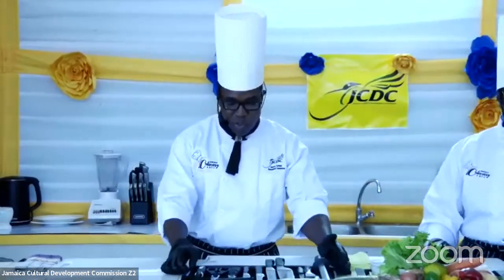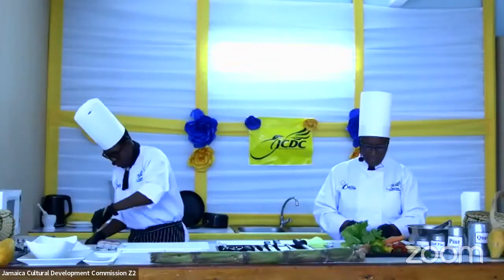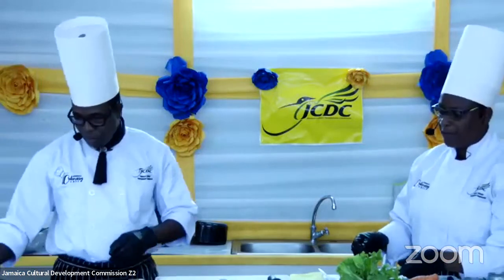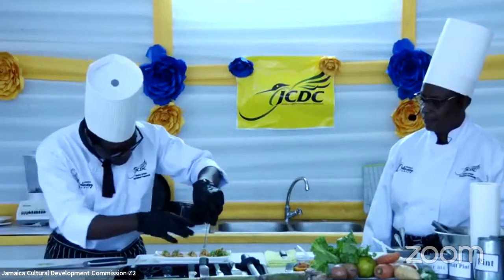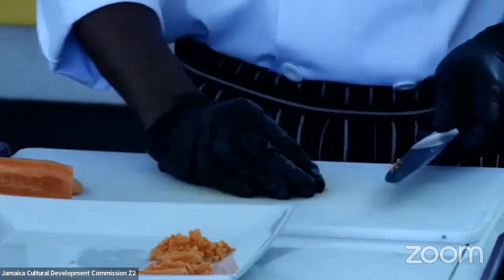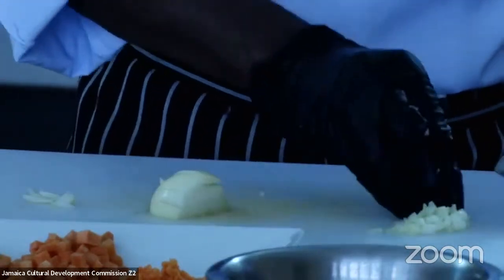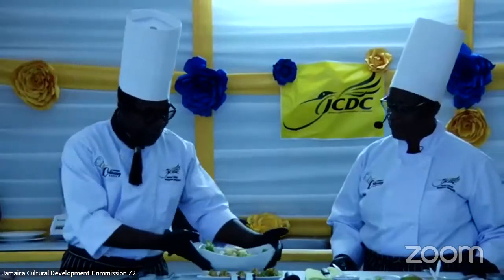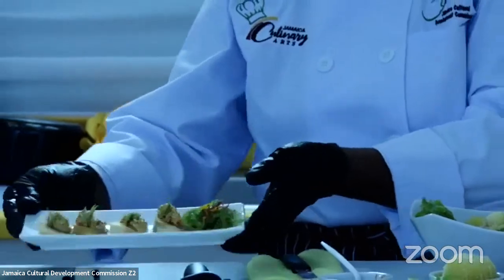Culinary Arts Workshop